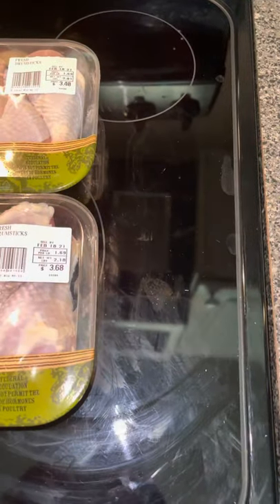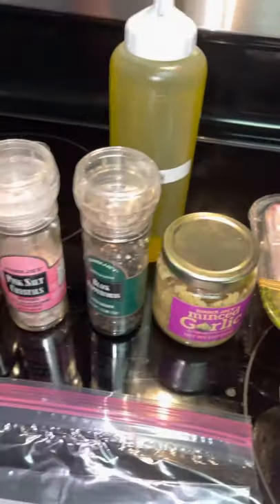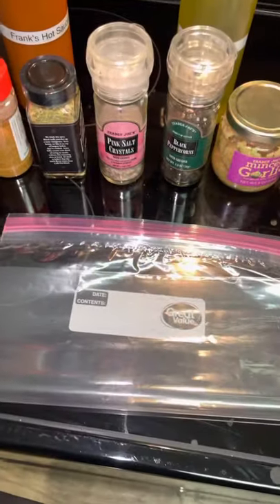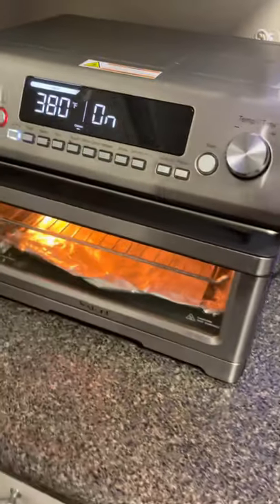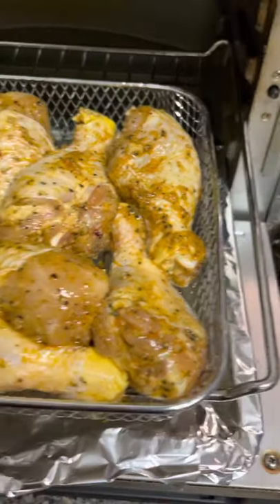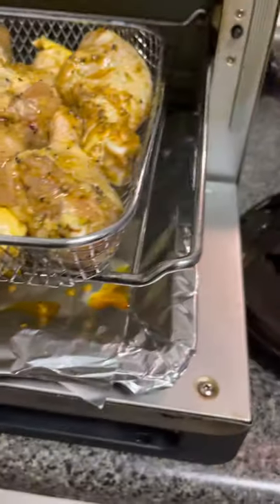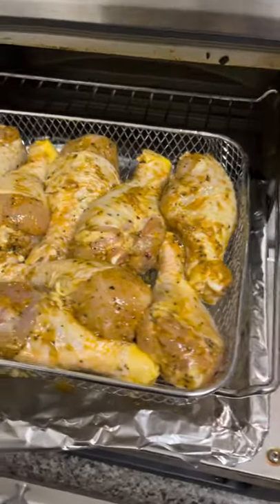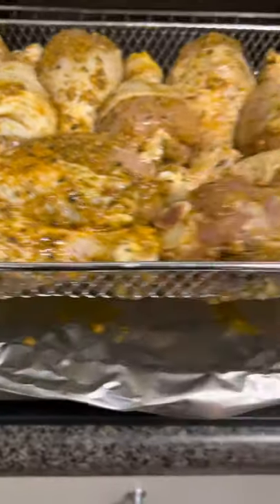Trader Joe's Sells Delicious Natural Chicken. Fried Chicken Is Easy To Make In the AirFryer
This is a quick how-to for making delicious fried chicken from Trader Joes in the Air Fryer! 😋   You can get these bad boys (chicken) from Trader Joe's in the refrigerator section.  Cook time, depending on char is about 40 minutes at 380.  When you are dealing with chicken, you want to practice impeccable food safety.  Having the chicken reach the correct internal temperature is critical.  Use a Bluetooth thermometer with an app to make this process easy.  Remember, you only need two essential appliances for your kitchen to make delicious meals! An Instant Pot or an air fryer is all you need to make it happen every time. 😋
Get at me about starting a business, tightening up your bookkeeping, or getting your taxes done!
Be safe, raise a glass to freedom, stay woke, and don't get TikToked!